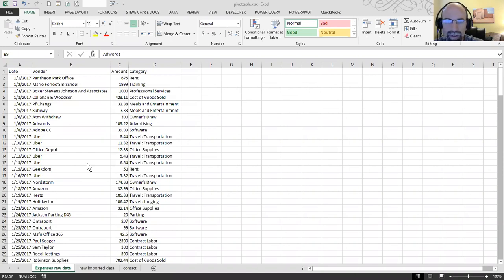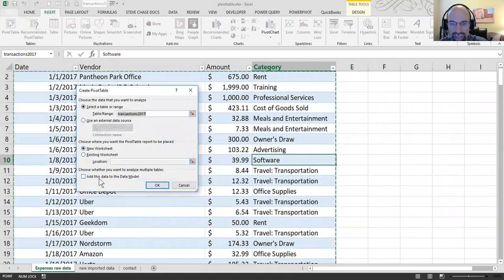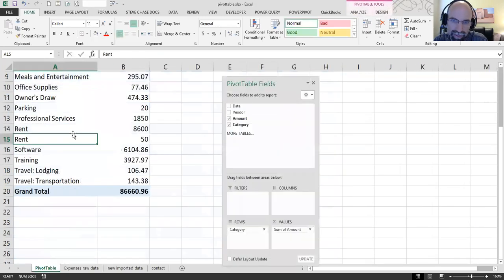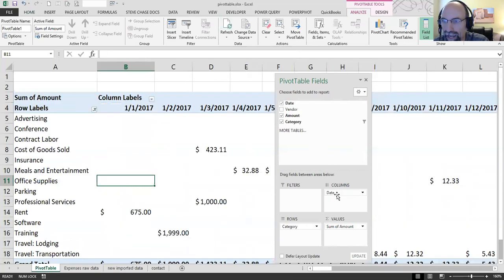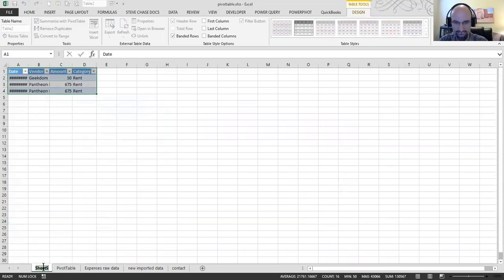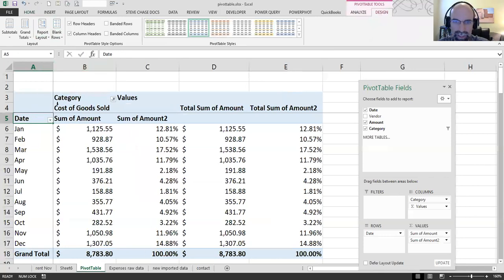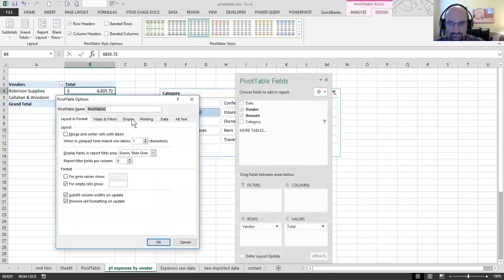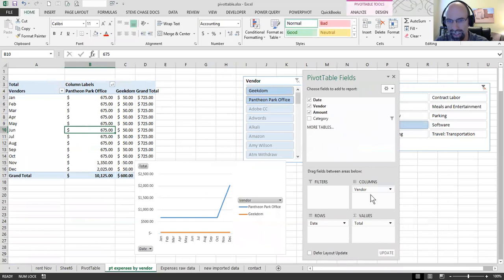Excel PivotTables for Bookkeepers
Learn how bookkeepers can prepare expense report summaries using Excel's PivotTables